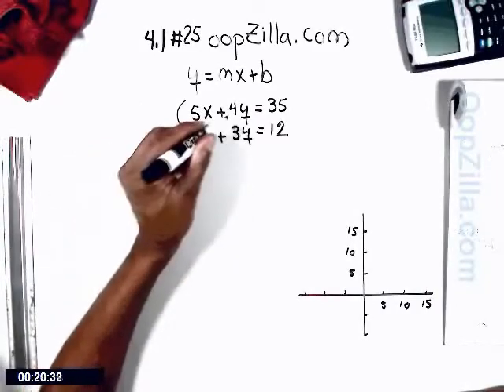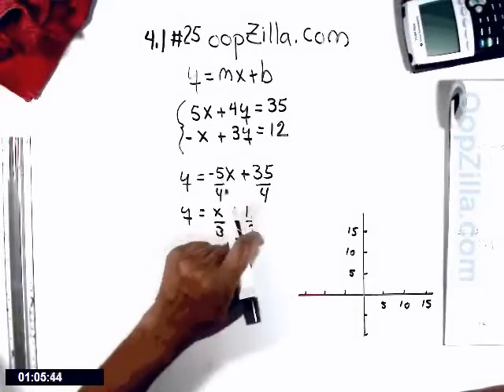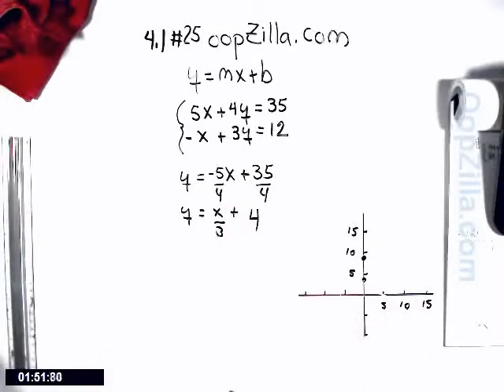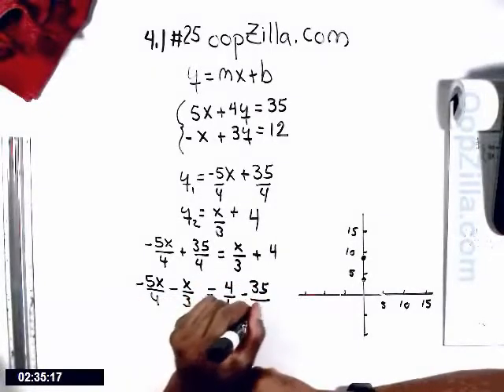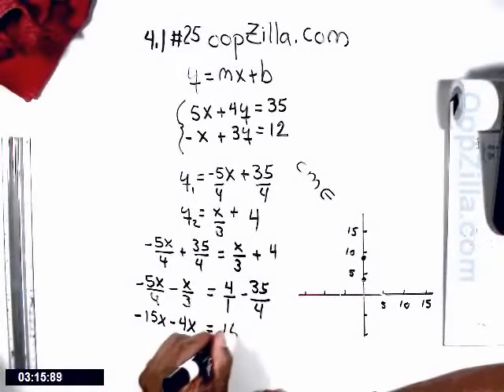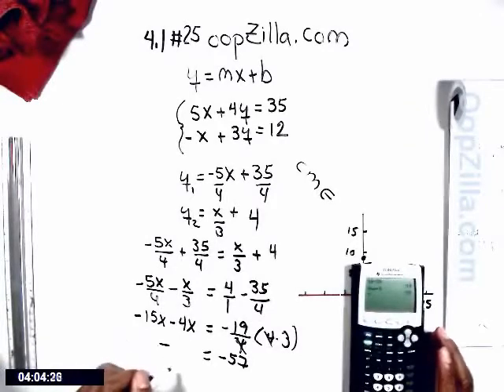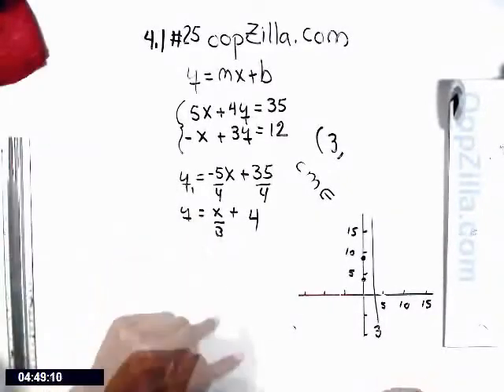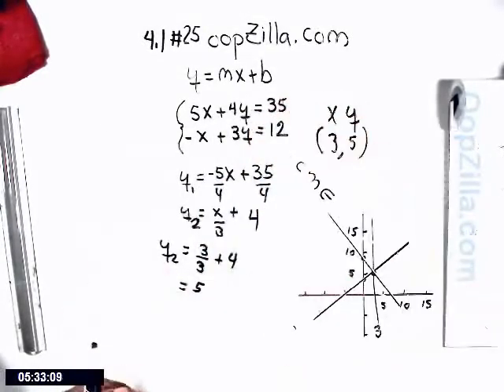Algebra Video Tutor Email